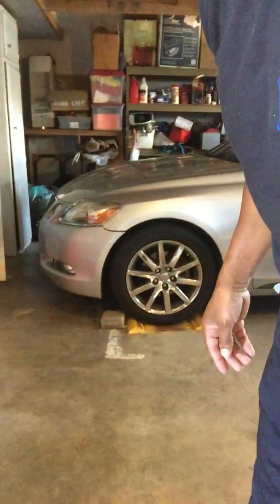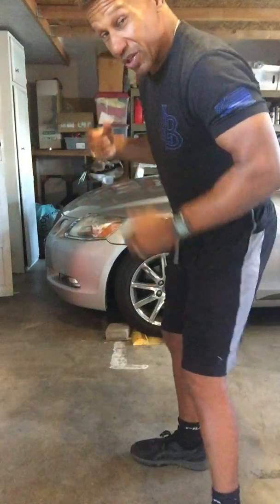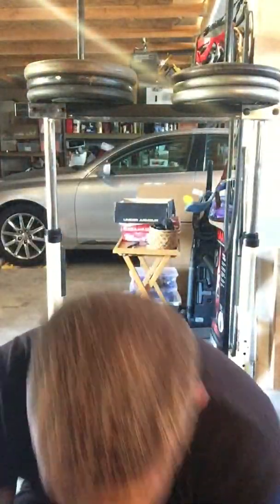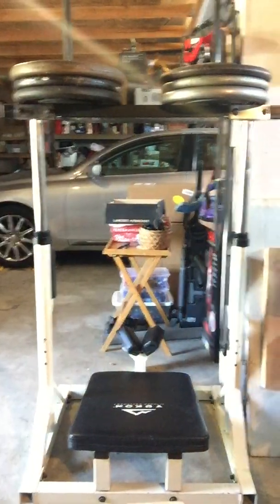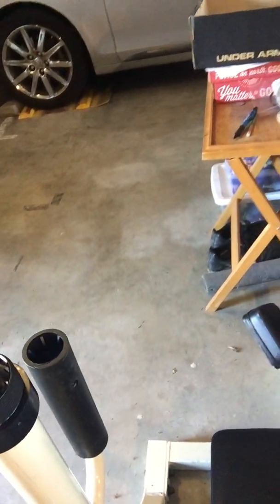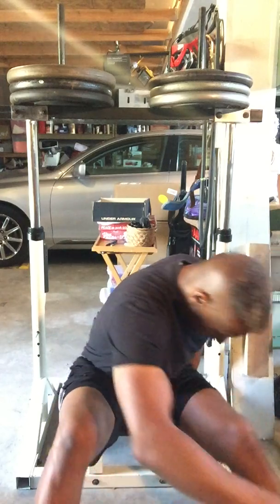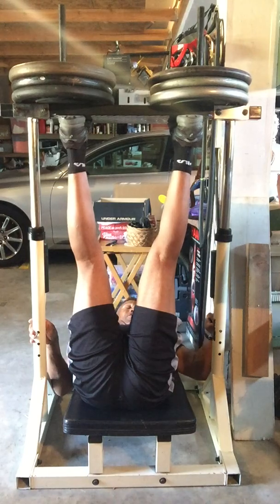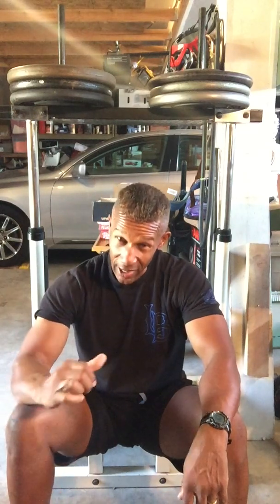SAVE YOUR BACK! Vertical leg press an alternative to squats.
Save your back using a vertical leg press as an alternative to squats. In this video I tell the story of how heavy half squats with weights led tome having spinal generation so severe that it necessitated spinal fusion surgery. I want to give fair warning to young people not to do what I did and consider the vertical leg press alternative to heavy squats.  Not only is it a safer alternative but when you consider a vertical leg press vs a 45 degree leg press, it is also a less expensive alternative with a much smaller footprint.  Other vertical leg press benefits incude a stance variations to target specific muscle groups more intensely. A narrow stance requires strong use of the quadriceps while a wider stance will put more emphasis on the inner thigh muscles. Vertical leg presses have the potential to also strongly work the gluteal muscles.

Yukon Vertical Leg Press machine.